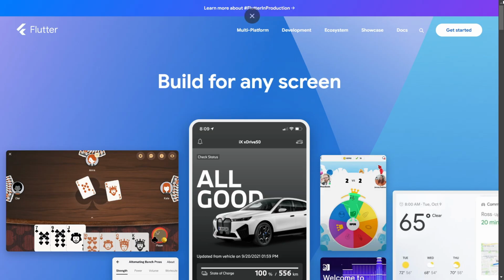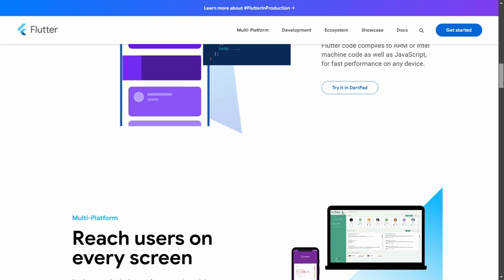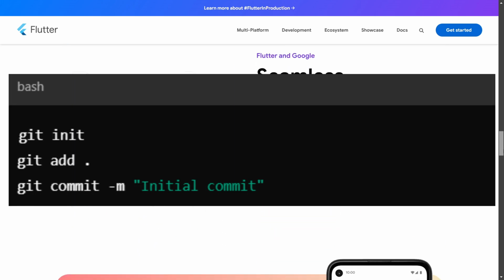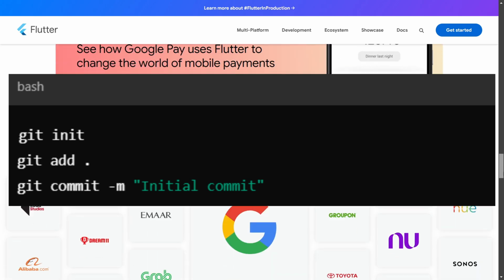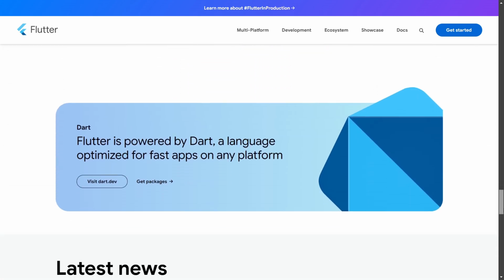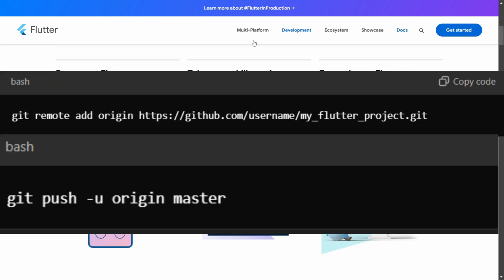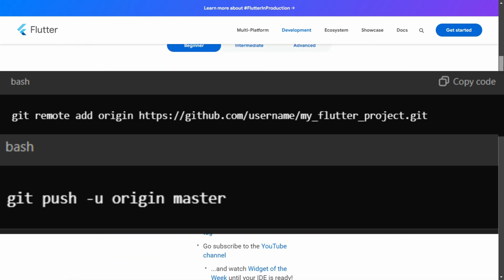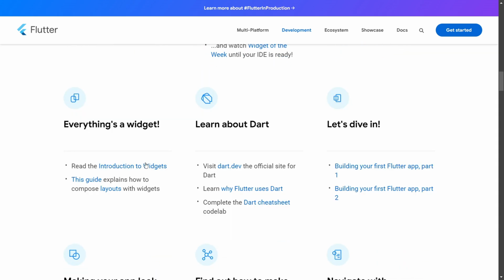How To Upload Flutter From Github 2025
In this video I will show you how to upload flutter from github